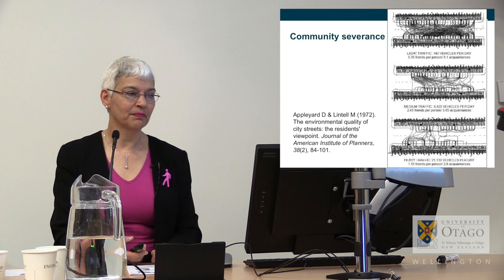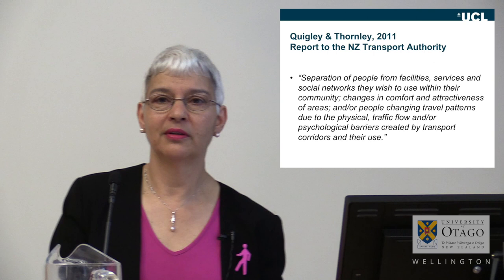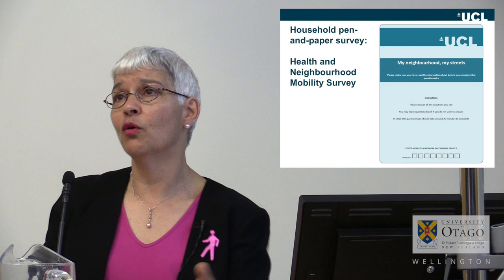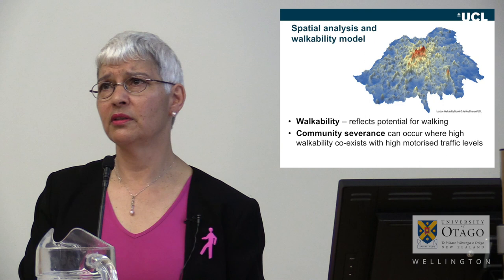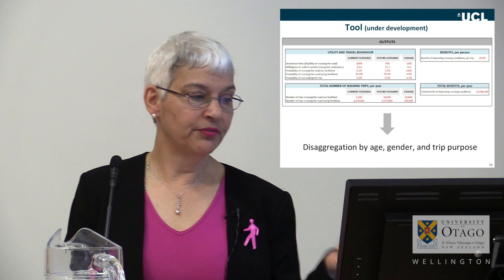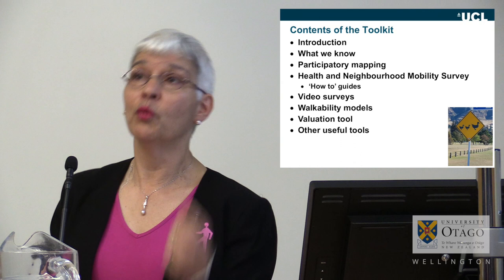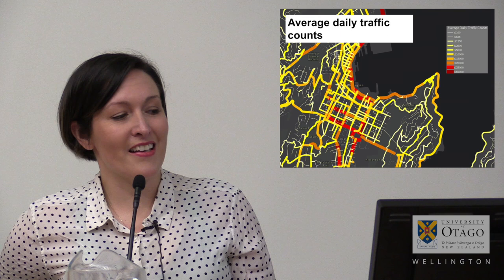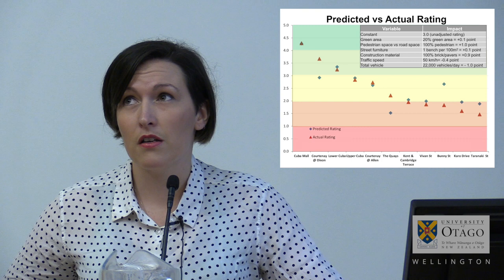Community severance - the barrier effects of busy roads – Jennifer Mindell, Nadine Dodge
University of Otago, Wellington
‘Community severance’ occurs where transport infrastructure or the volume and/or speed of traffic limit people’s access to good, services and people. It has long been assumed that this is detrimental to health but little research has examined this. Jenny’s presentation will describe some early research on community severance and her work to develop a toolkit to measure the barrier effect of busy roads and its effect on local residents.
Nadine Dodge will provide a local perspective on this issue by discussing what Wellington City Council is doing to address community severance.
Dr Jennifer Mindell is Professor of Public Health at UCL, where she conducts research on transport and health, particularly community severance (the barrier effects of busy roads) and road casualty rates for different travel modes. Her main role is leading the UCL team that works with NatCen Social Research (as the Joint Health Surveys Unit) to run the Health Survey for England, the second most downloaded government dataset on the UK Data Service. A public health doctor, she is based in UCL’s Research Department of Epidemiology & Public Health but works across faculties, for example to develop tools to measure the effects of busy roads on local communities. She is Editor-in-Chief of the Journal of Transport and Health. Jenny is on the Executive of the International Professional Association for Transport & Health (IPATH) and of the Transport and Health Science Group (THSG), and is convenor of the network for Mobility for wellbeing and health in Latin America, MoBiSaL.
Dr Nadine Dodge is a Senior Adviser, Transport Strategy at Wellington City Council. Her work focuses on the interactions between urban form, transport, and wider social and environmental outcomes. Her doctoral thesis examined housing preferences in New Zealand and the impact of location choice on transport behaviour.
This seminar took place on 20 March 2019 at the University of Otago, Wellington 23a Mein St, Newtown, Wellington.